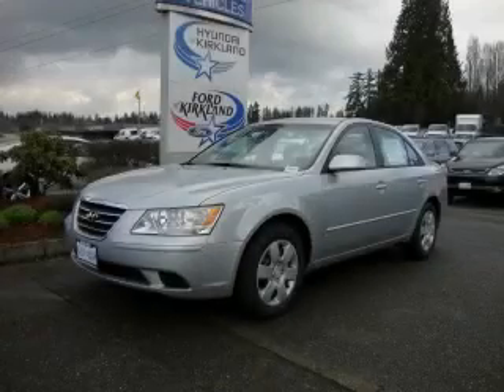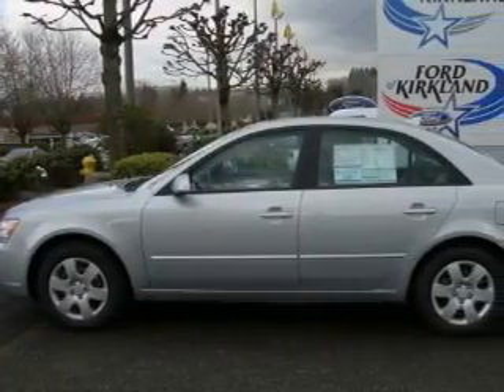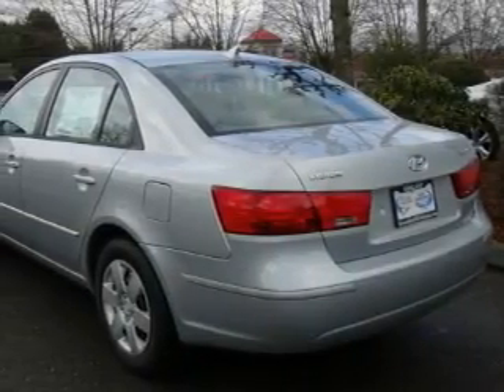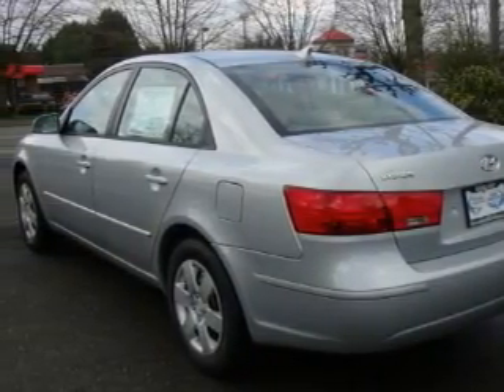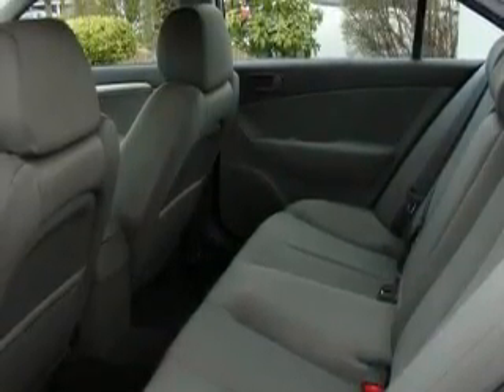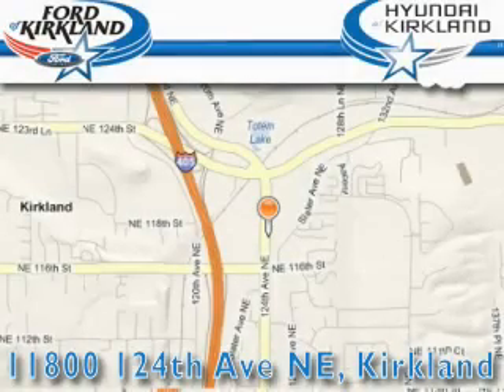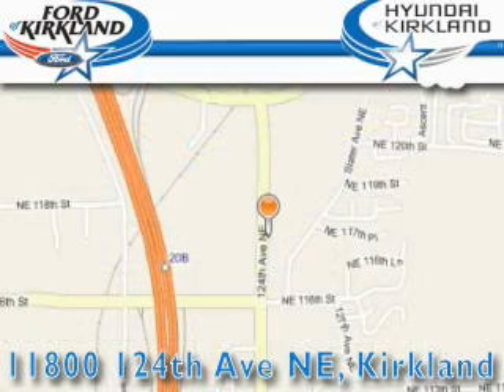2010 Hyundai Sonata Kirkland WA 98034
Year: 2010
 Make: Hyundai
 Model: Sonata
 Engine: 2.4L I4
 Trans.: Automatic
 Exterior: Radiant Silver
 Miles: 18
 Interior: Gray

 2010 Hyundai Sonata Kirkland WA